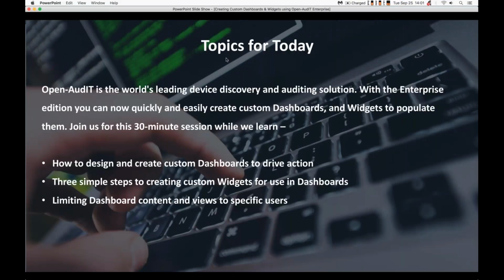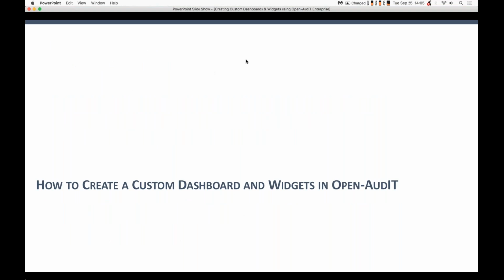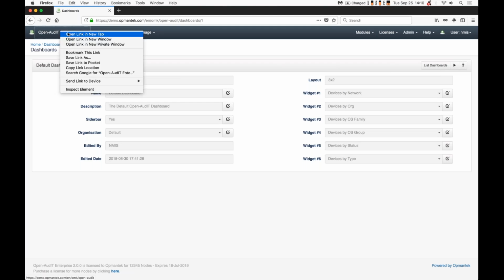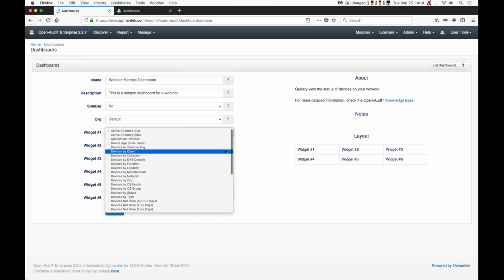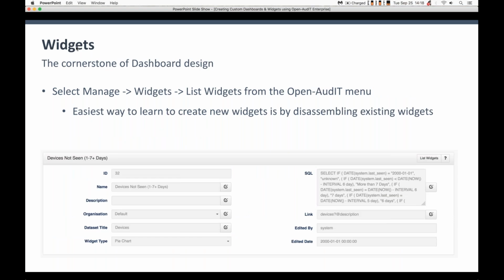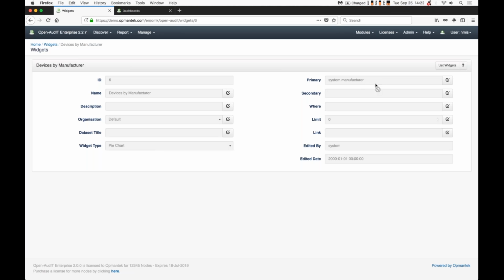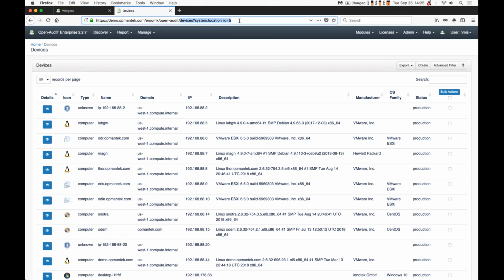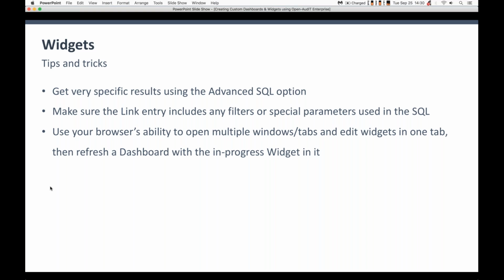Creating Custom Dashboards & Widgets using Open AudIT Enterprise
Open-AudIT is the world's leading device discovery and auditing solution. With the Enterprise edition you can now quickly and easily create custom Dashboards, and Widgets to populate them. Join us for this 30-minute session while we learn -
- How to design and create custom Dashboards to drive action
- Three simple steps to creating custom Widgets for use in Dashboards
- Limiting Dashboard content and views to specific users